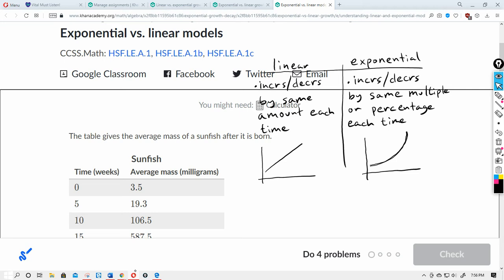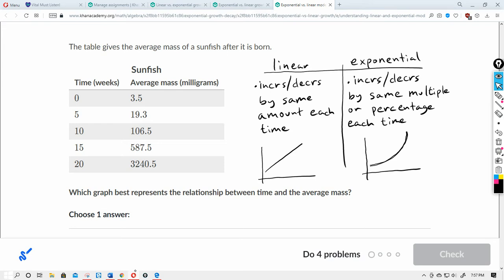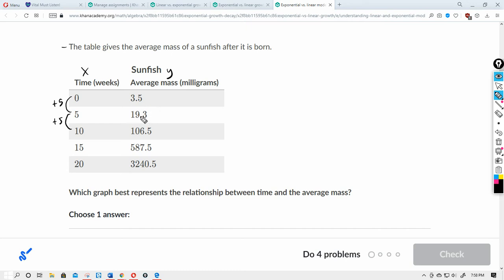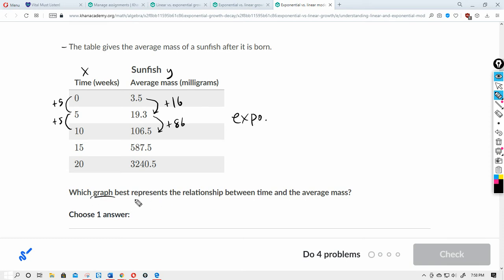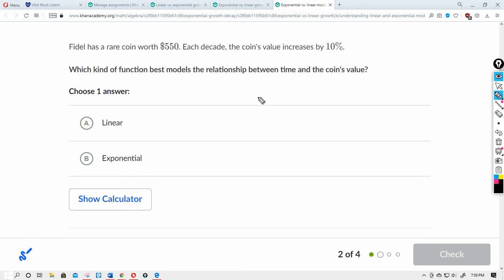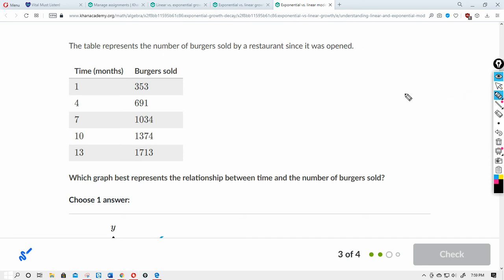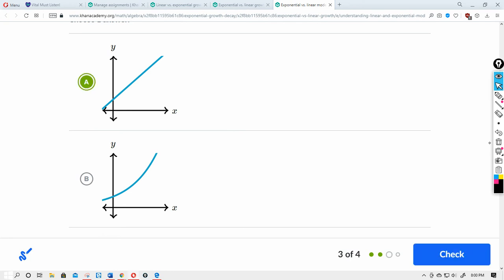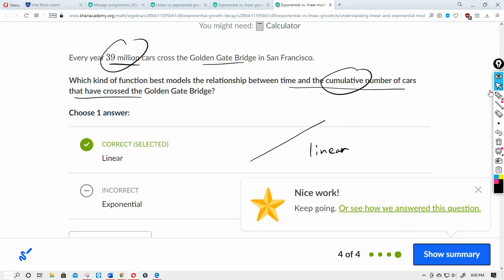Exponential vs linear models : Khan Academy